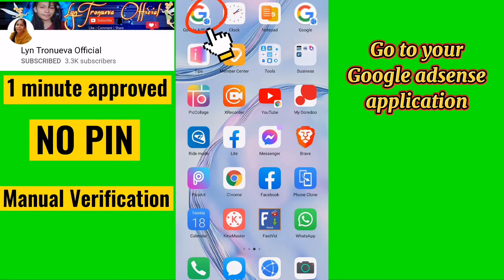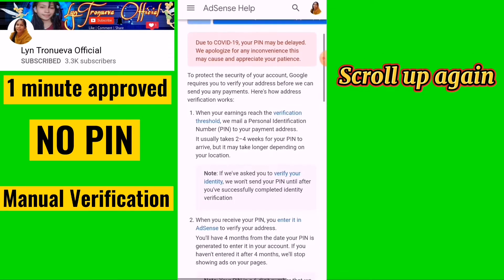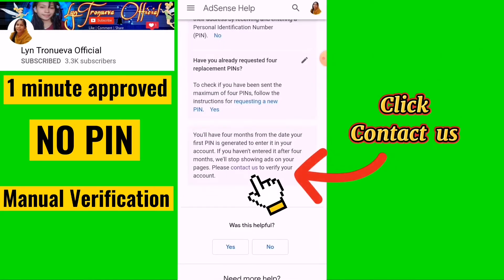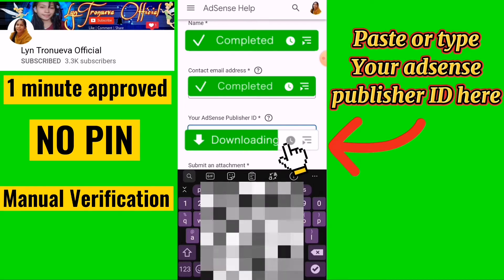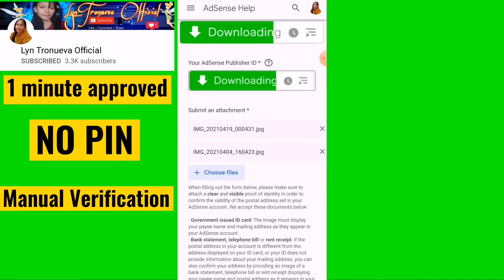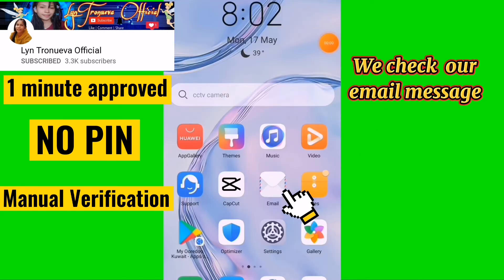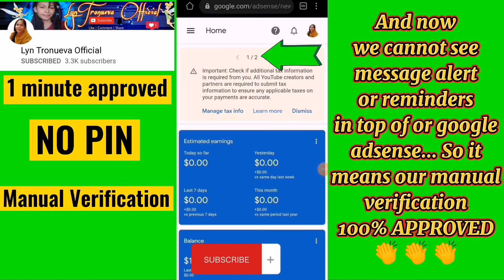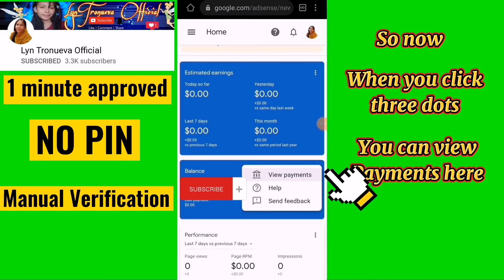How to verify Google Adsense with out PIN/Manual Verification/1minute Approved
Tittle: How to verify Google Adsense with out PIN/Manual Verification/1minute Approved